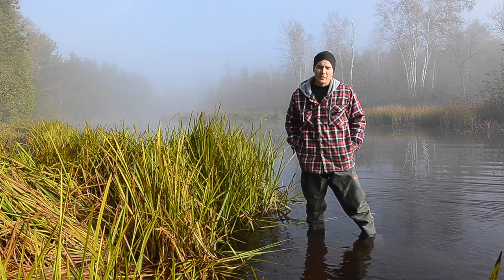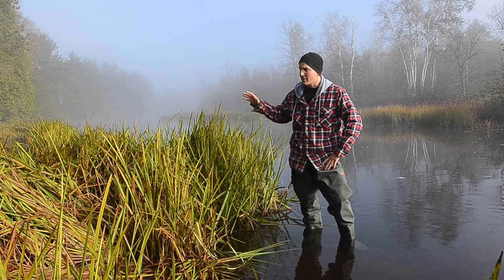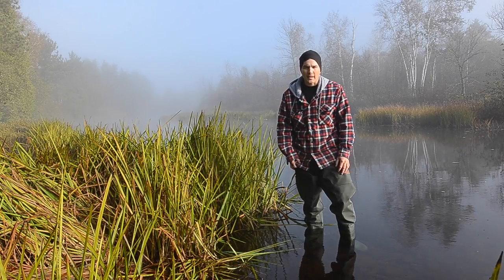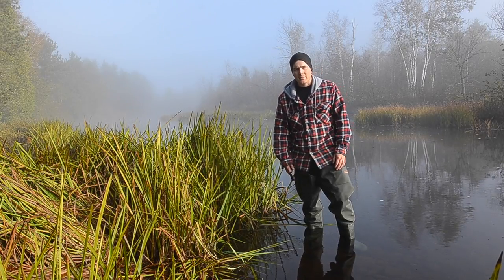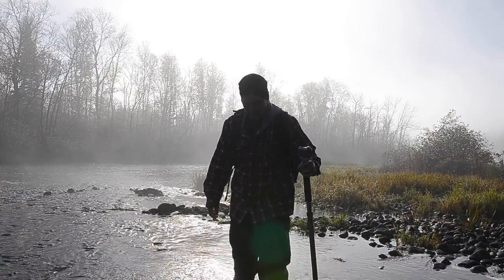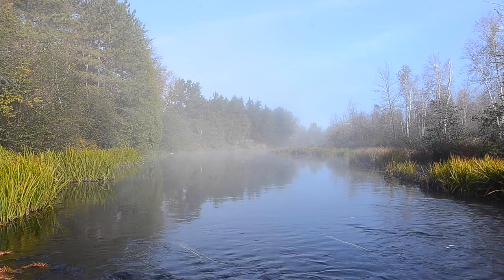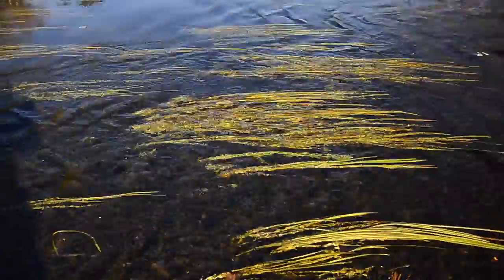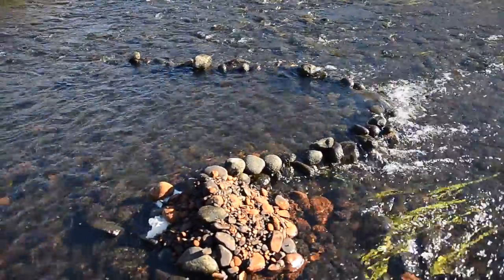Photography in the River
Getting in the river trying to be creative. What a great way to spend the morning! Soon the leaves will be just right.